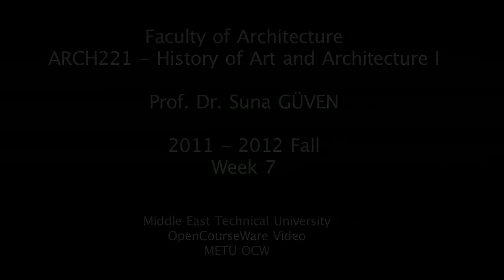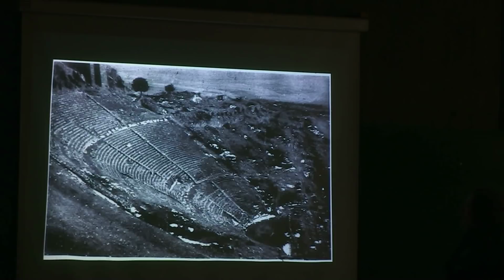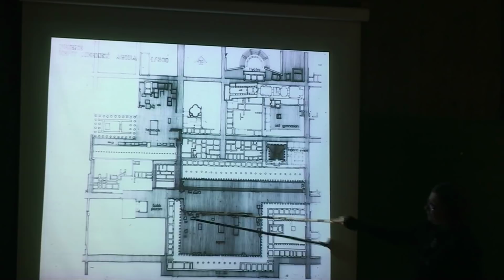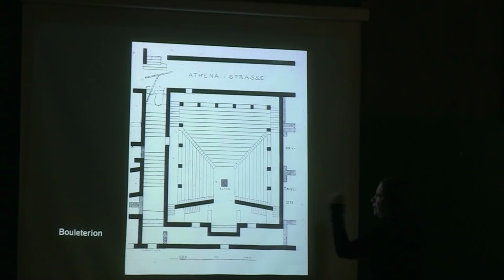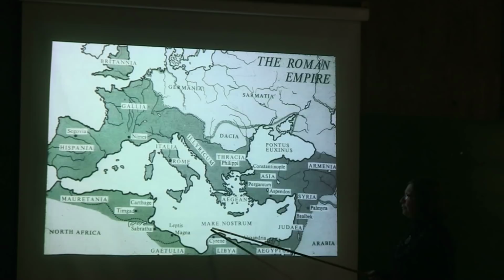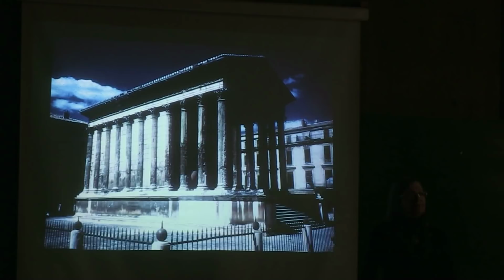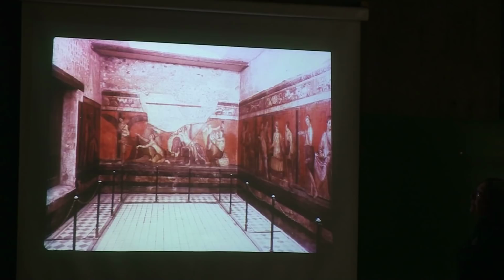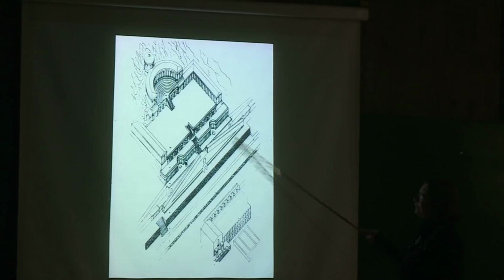History of Art and Architecture I - Week 7 - Lecture 1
History of Art and Architecture
Instructor: Prof. Dr. Suna GUVEN